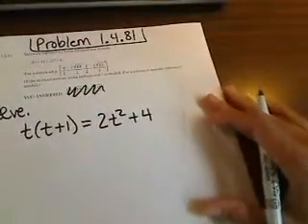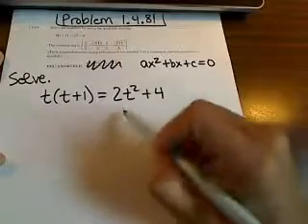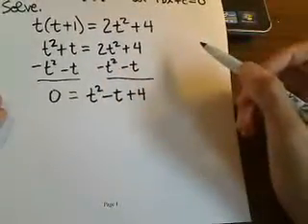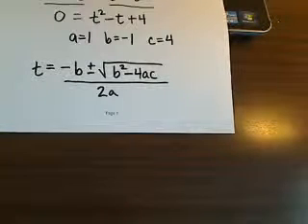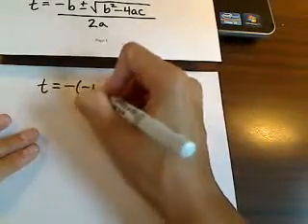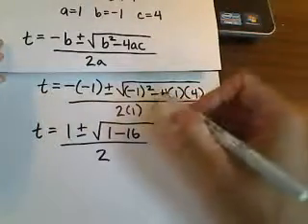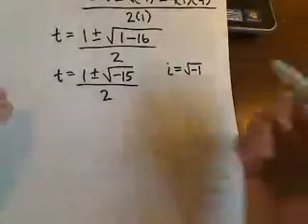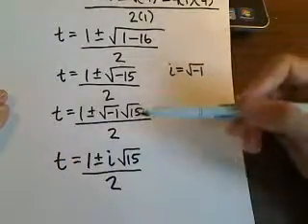Solve a quadratic equation using the quadratic formula (Section 1.5)